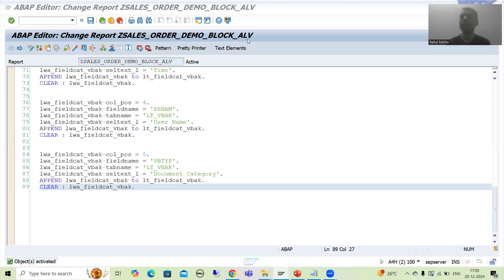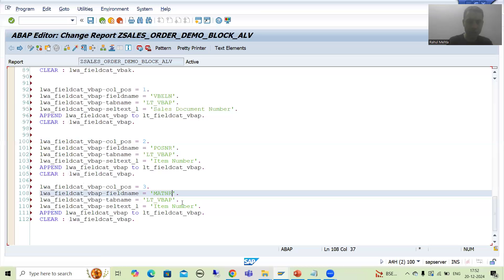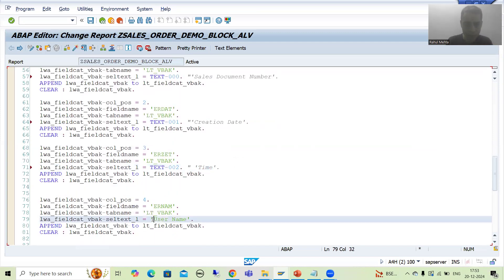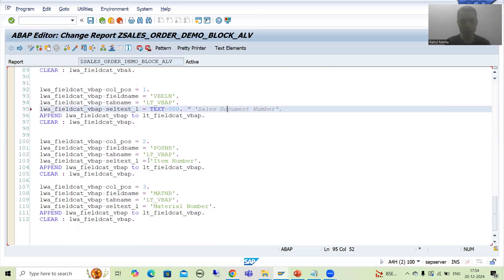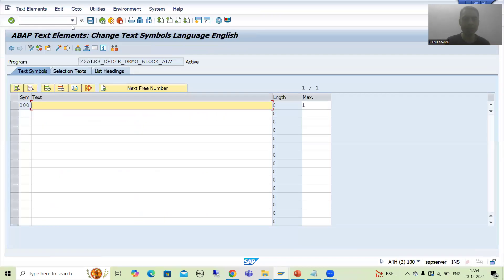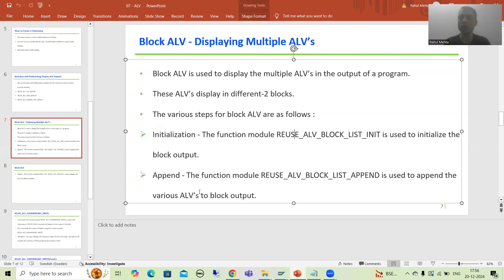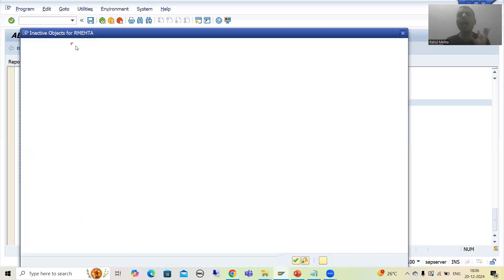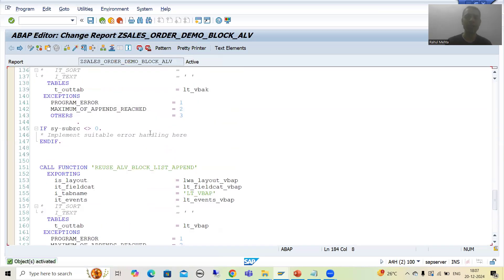18 - ALV - Block ALV - Displaying Multiple ALV's Part3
-Created the Field Catalog for VBAP.
-Created the Text Symbols for Various Labels.
-Called the Function Module - REUSE_ALV_BLOCK_LIST_INIT to Initialize the Block Output.

-Called the Function Module - REUSE_ALV_BLOCK_LIST_APPEND to Append the Various ALV’s to Block Output.

-Called the Function Module - REUSE_ALV_BLOCK_LIST_DISPLAY to Display the ALV’s in Different Blocks.